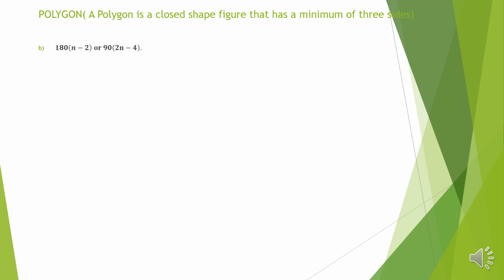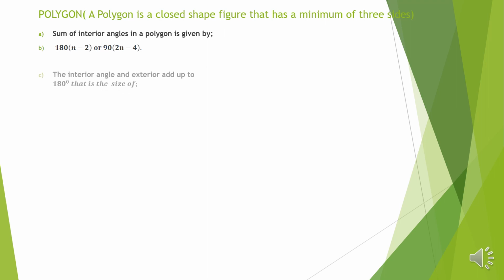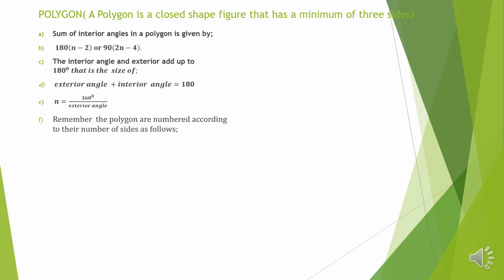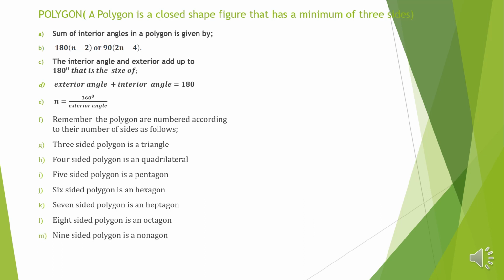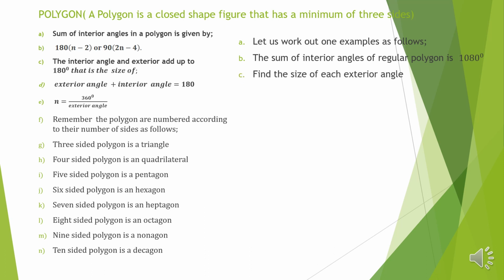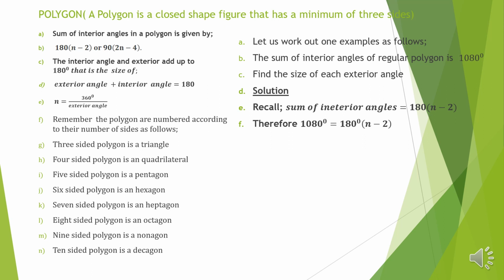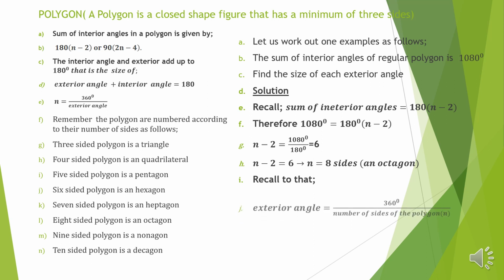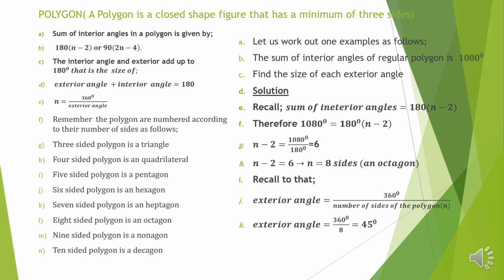REGULAR POLYGONS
Naming polygons and finding the sum of interior angles in polygons.